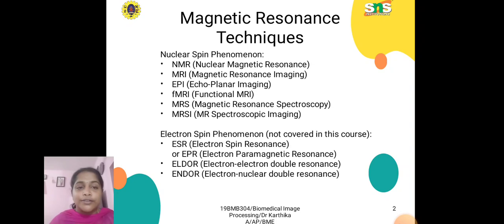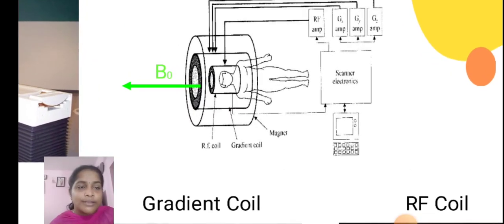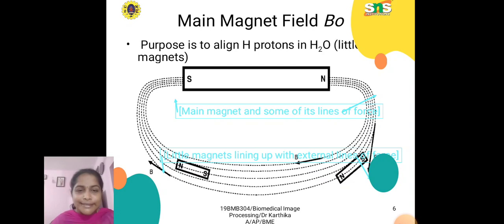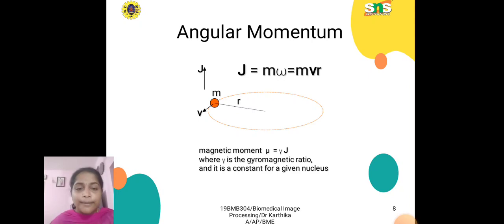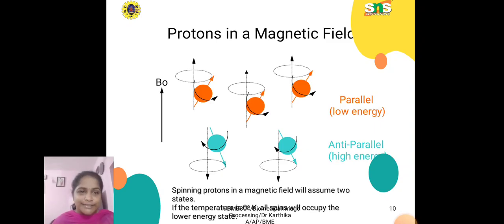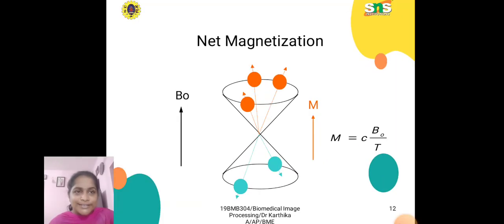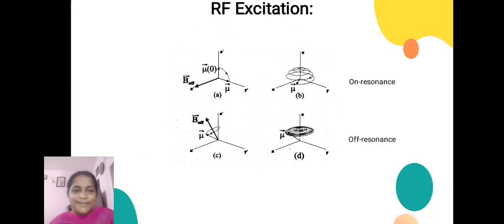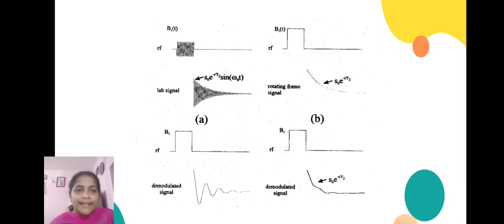Magnetic Resonance Imaging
Magnetic resonance imaging, or MRI, is a noninvasive medical imaging test that produces detailed images of almost every internal structure in the human body, including the organs, bones, muscles and blood vessels. MRI scanners create images of the body using a large magnet and radio waves.